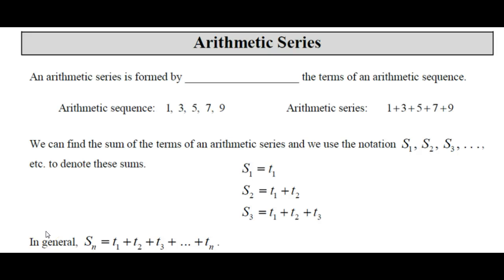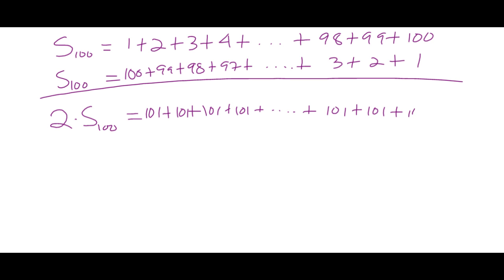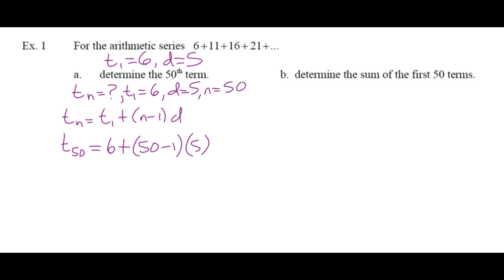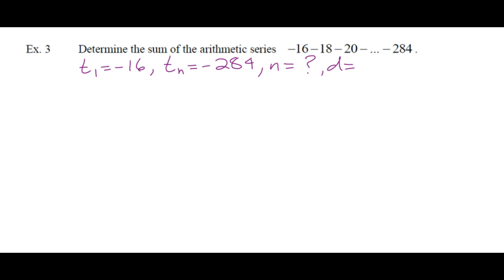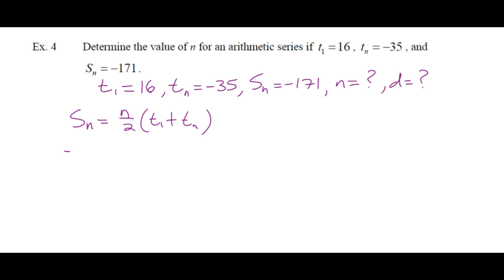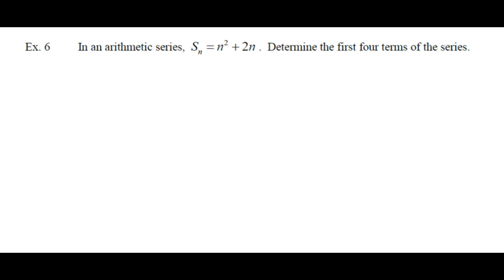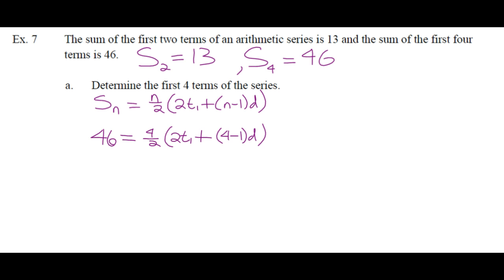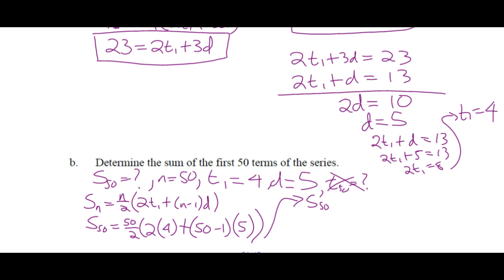Arithmetic Series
HWW Math 20-1 Spring 2015 Arithmetic Series